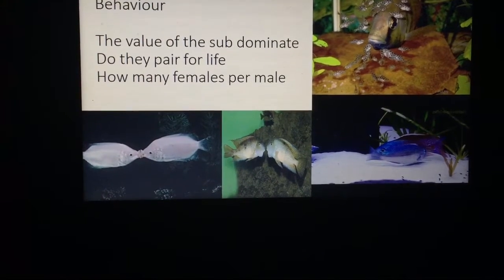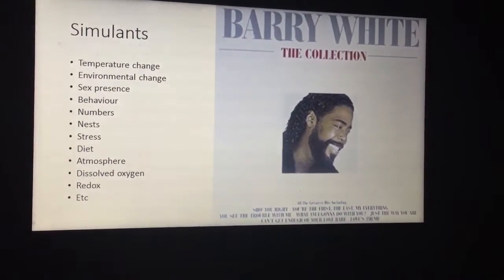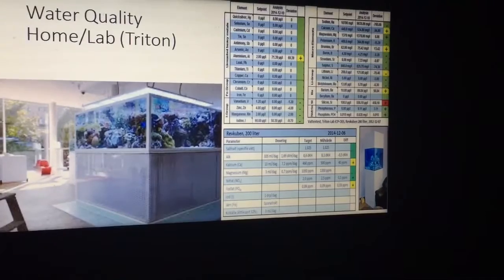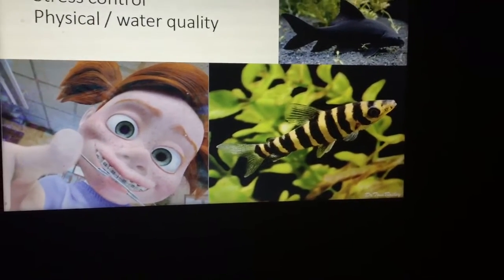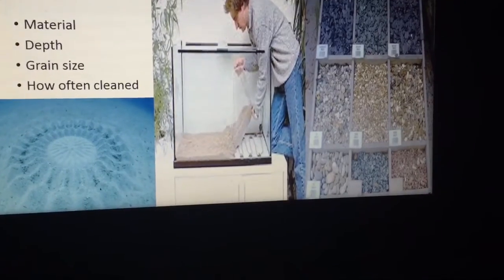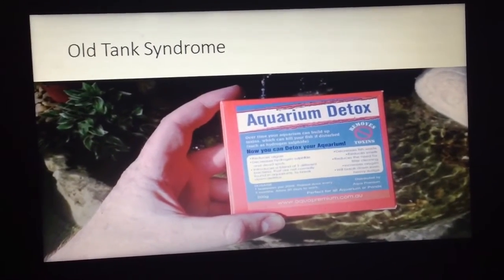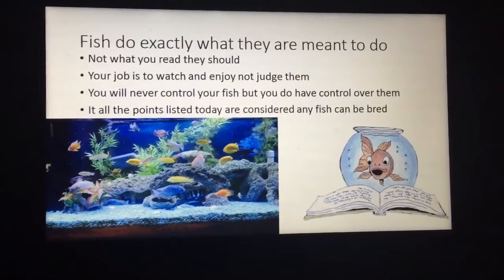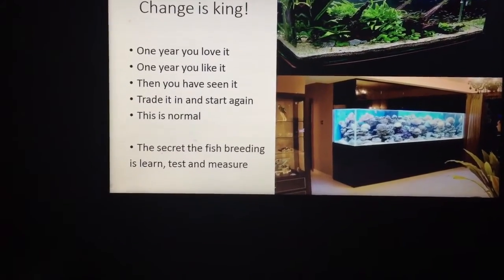Paul Talbot - Breeding and Evolution seminar part 4